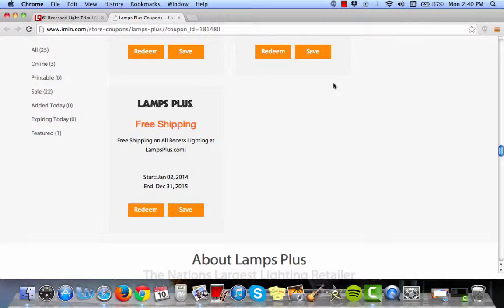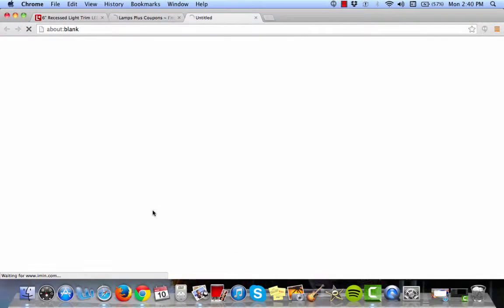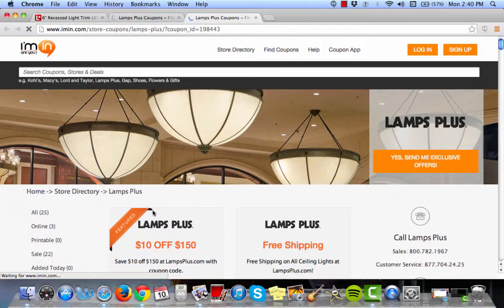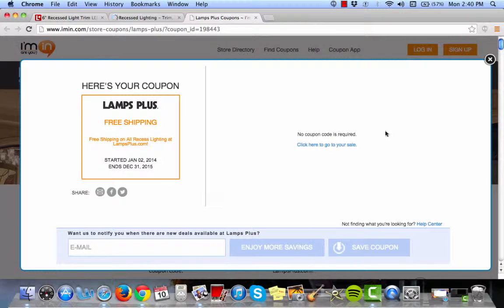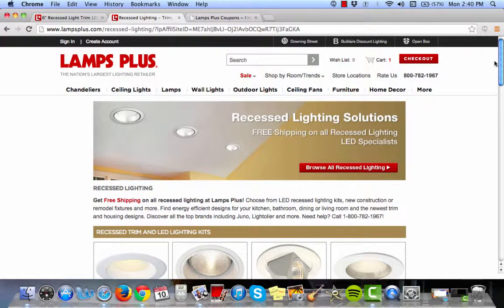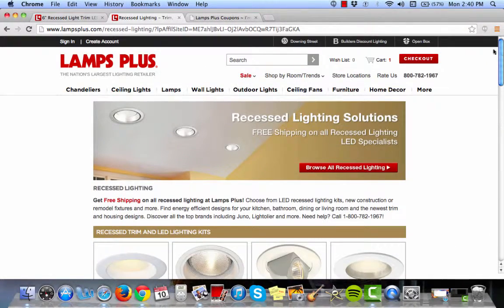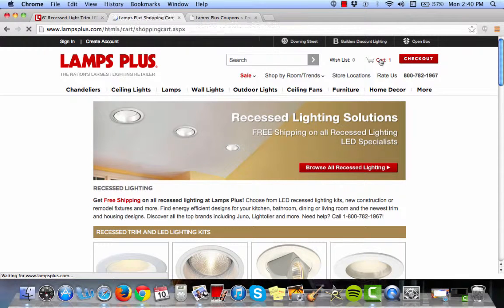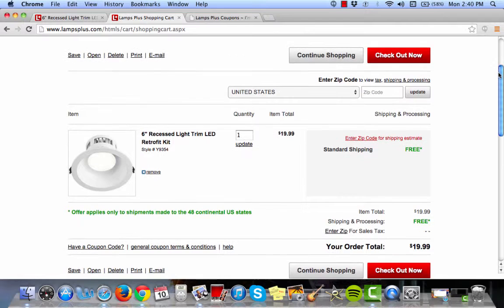Lamps Plus Coupon verification by I’m in!